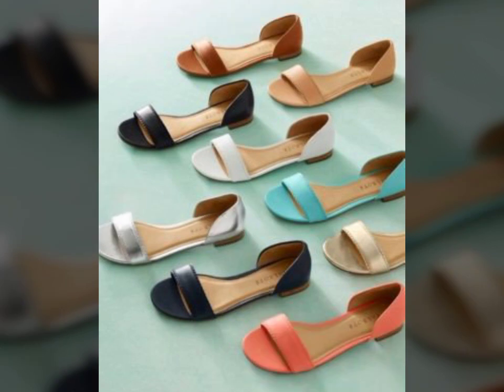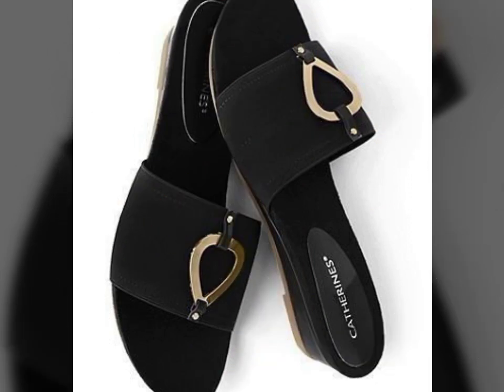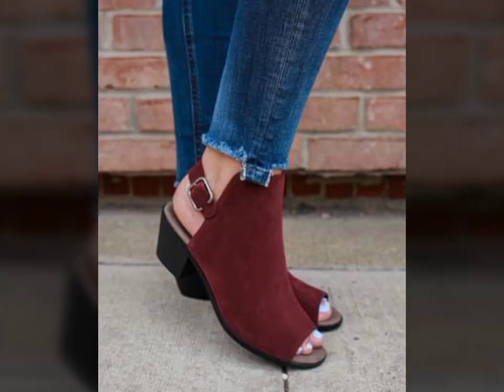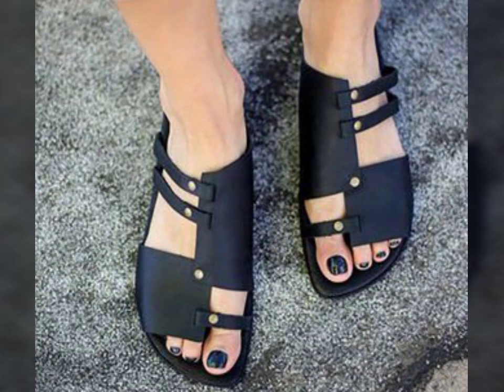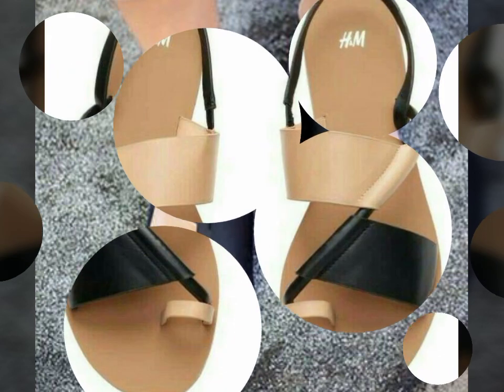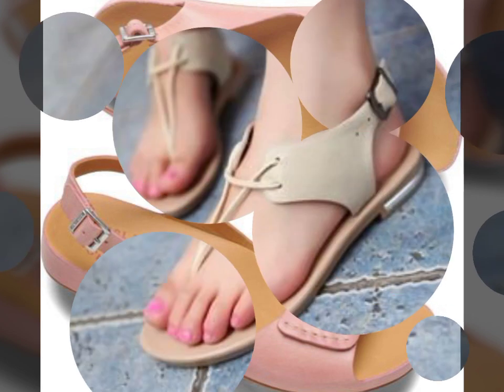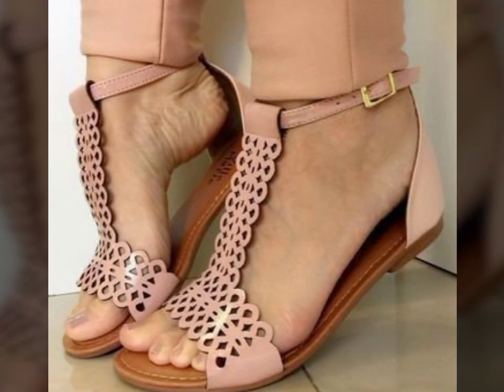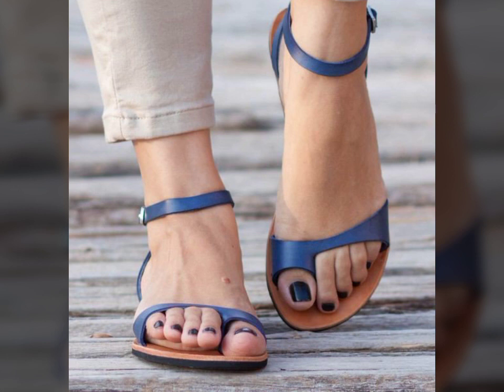Super Classy Ankle Strap Leather Summer Block Heel Sandals & Shoes Designs 2023